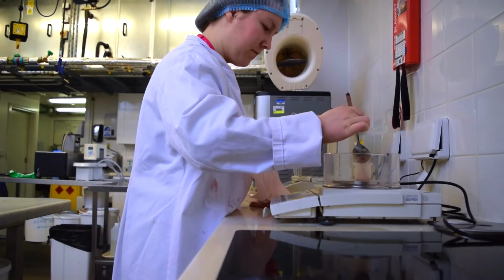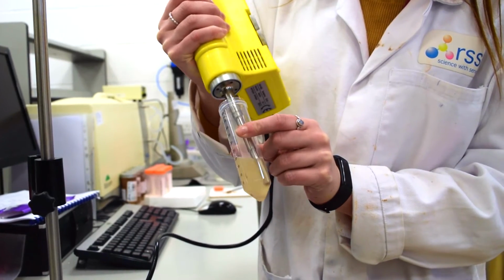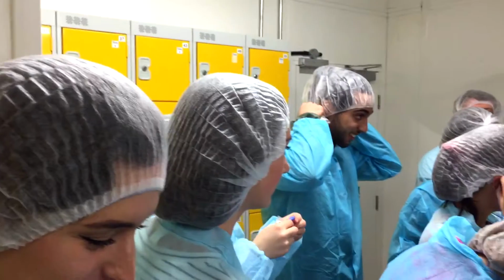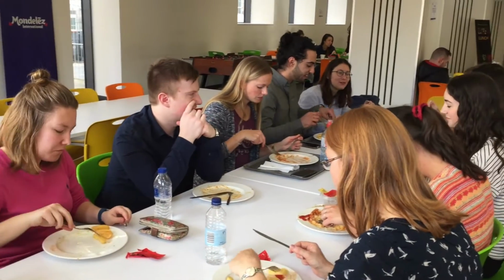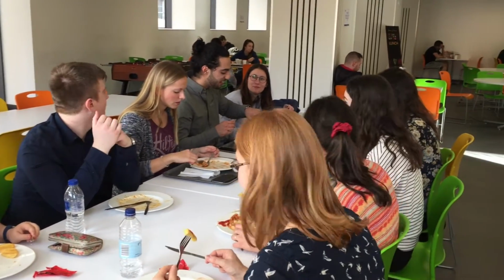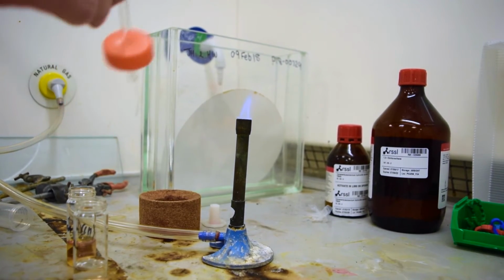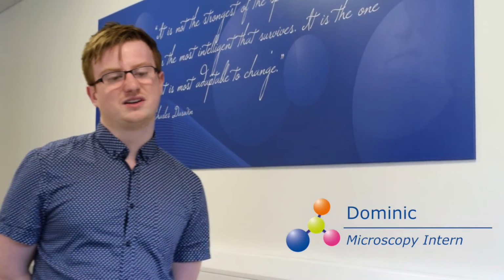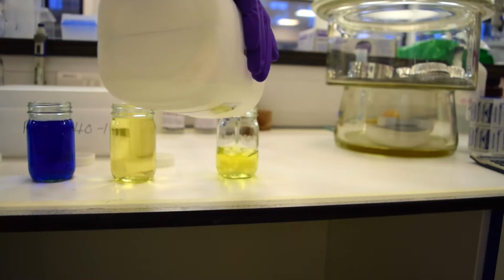Intern Video 2018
Find out what its like to work at RSSL as an intern -  created by Interns for Interns